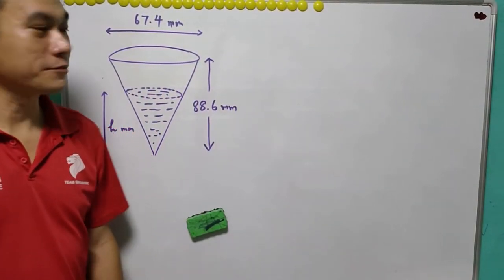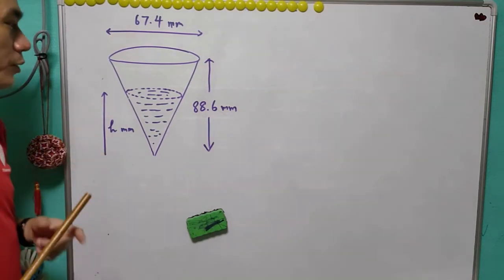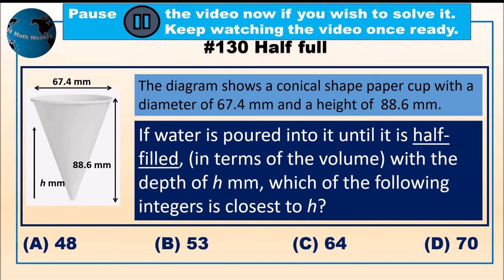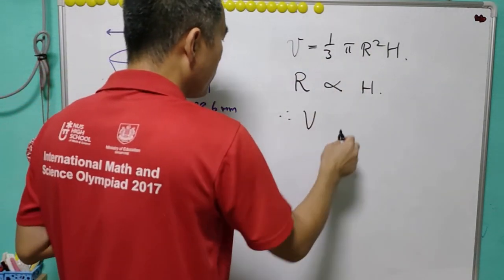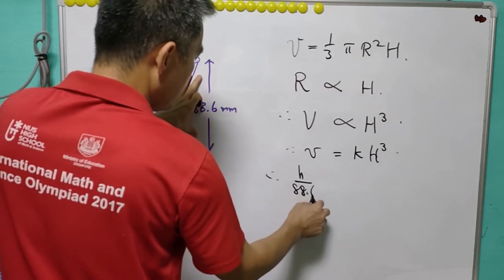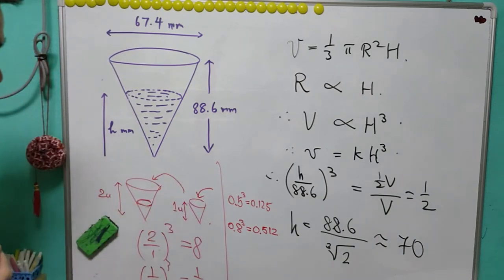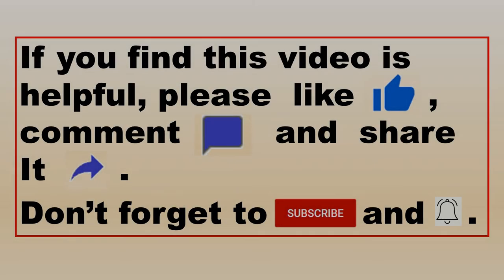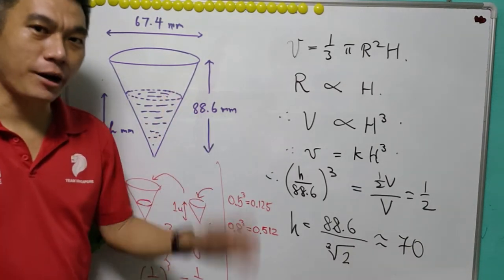521 math #130: Half Full volume of conical shape paper cup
The diagram shows a conical shape paper cup with a diameter of 67.4 mm and a height of  88.6 mm.

If water is poured into it until it is half-filled, (in terms of the volume) with the depth of h mm, which of the following integers is closest to h?